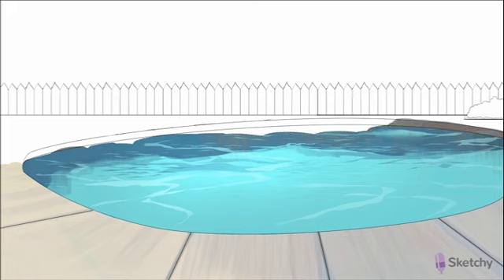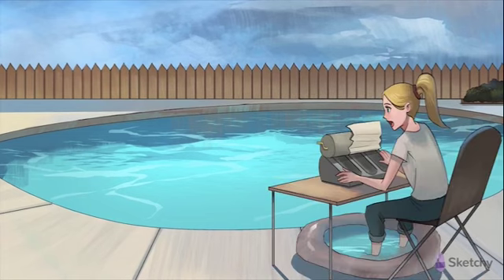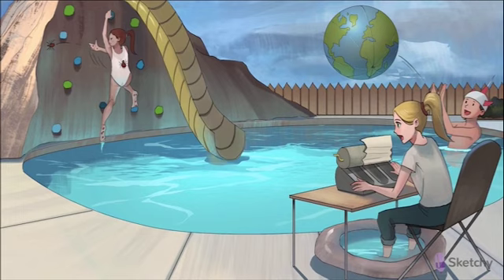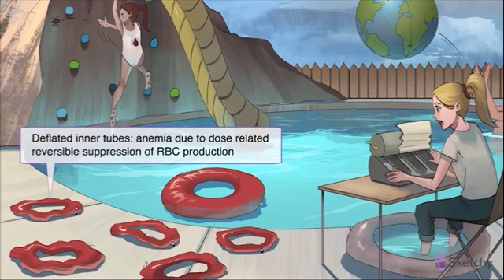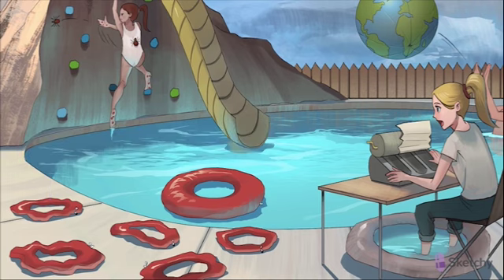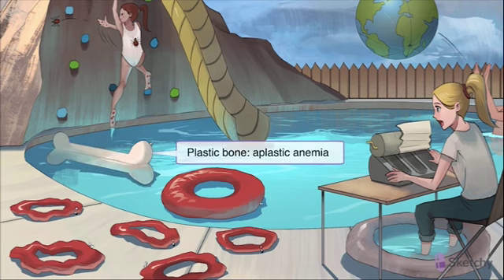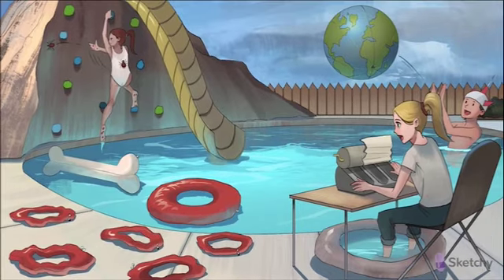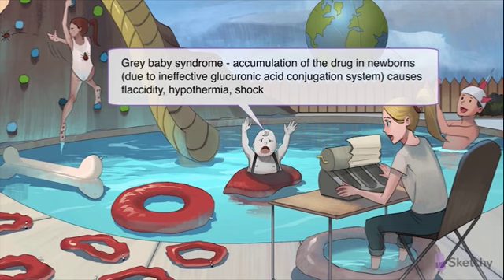17 May 2025